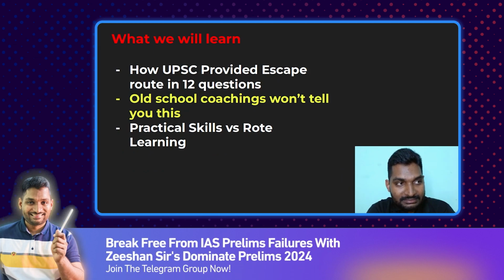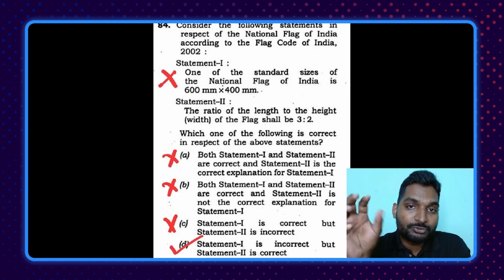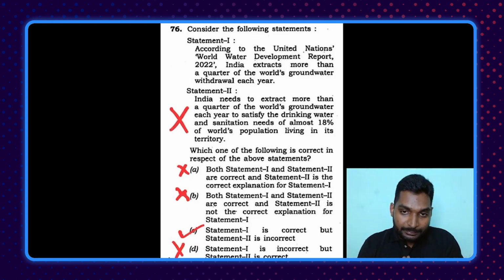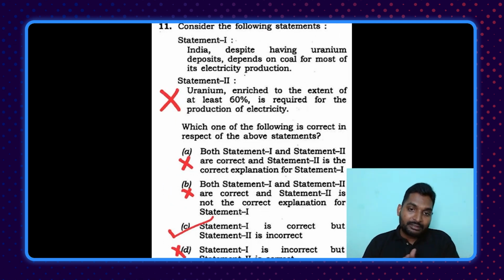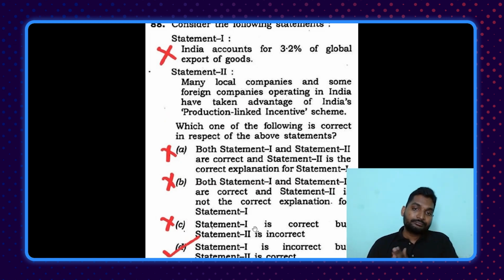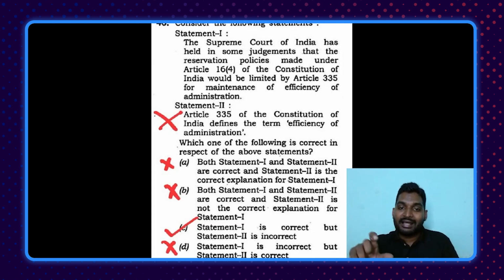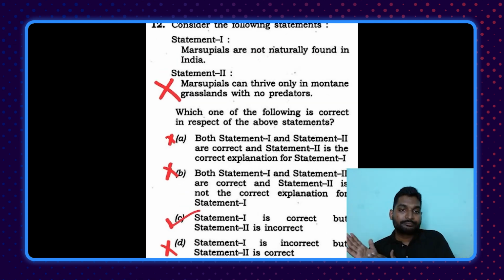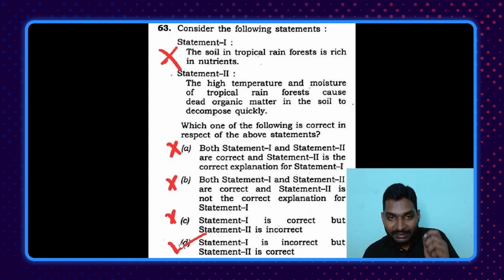UPSC’s Game Plan for Prelims 2024 | Death of Rote Learning Culture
- Get access to Zeeshan sir's Telegram group + Schedule a one-to-one mentorship session with Zeeshan sir

Watch Zeeshan sir, mentor of 56 UPSC rankers, explain new ways of UPSC Prelims preparation. This video lays the foundation stone for your Prelims preparation through a deep dive into:

1. PYQ Anchoring: Leveraging previous year questions as your guiding light.
2. Pre-existing Knowledge: Understanding the importance of building upon what you already know.
3. Moderation Principle: Mastering the art of balance in preparation.
4.Word Detective: Unearthing clues in the question paper itself.
5. Dominate Prelims 2024: A mantra to achieve your goal.

Don't let these signals pass you by, for they are your lifelines in the tumultuous sea of UPSC preparation! Zeeshan sir emphasizes the profound role of previous year questions analysis, making it the bedrock of your preparation journey. Tune in now and set the right course for your aspirations.